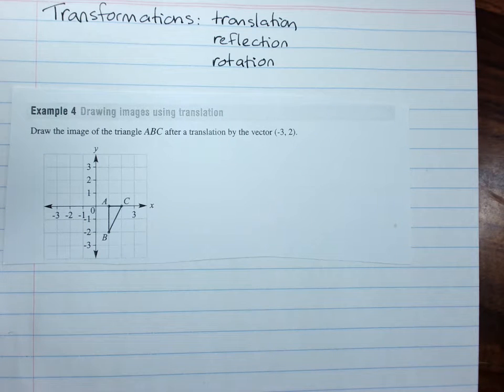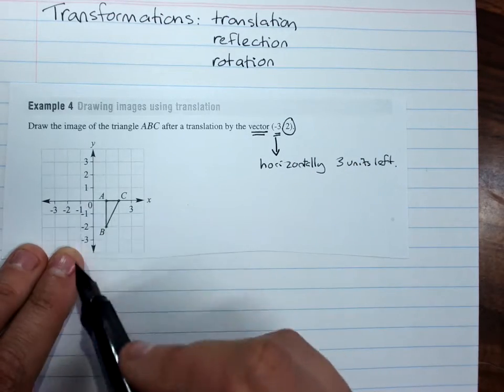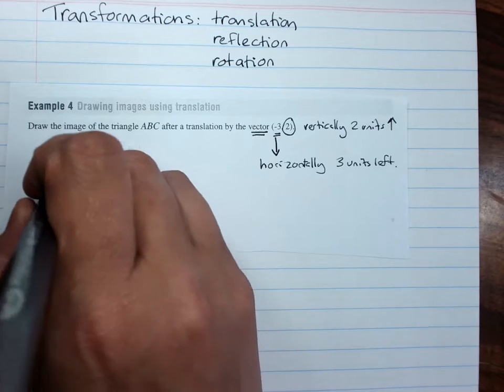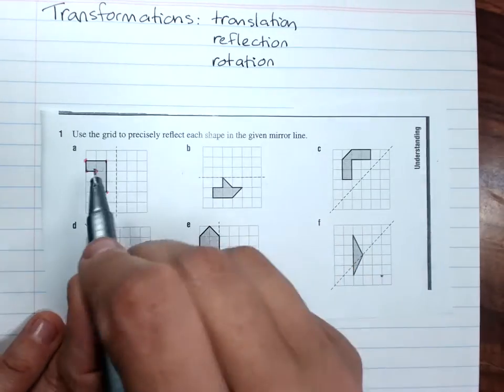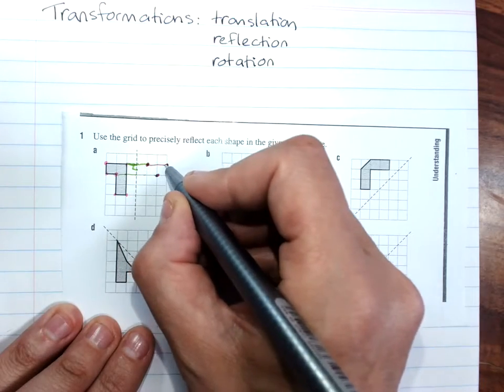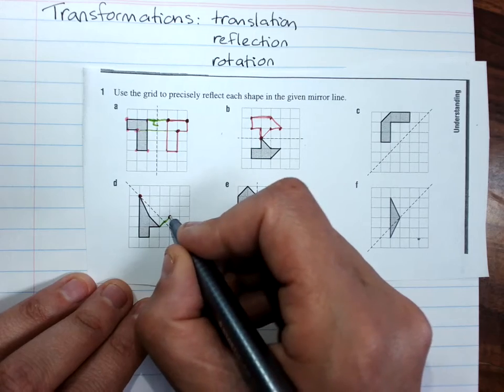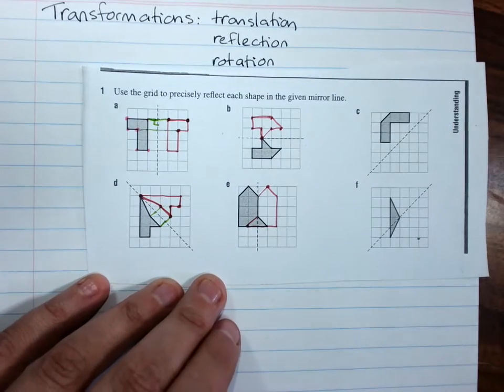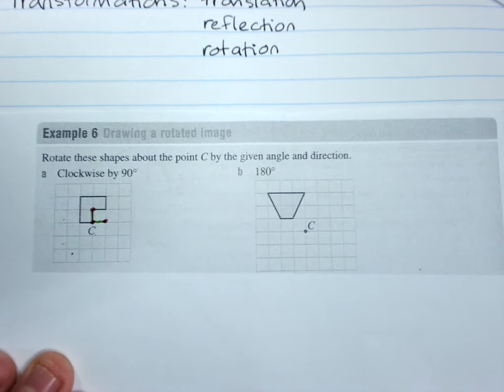Transformations: translation, reflection and rotation